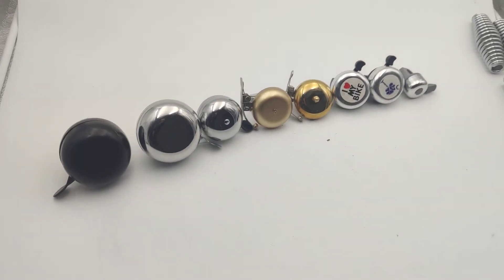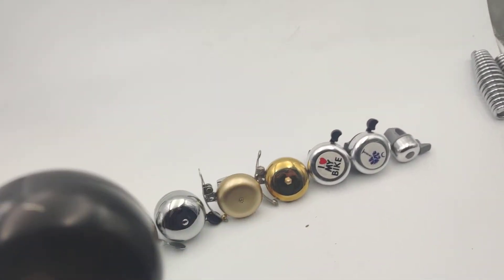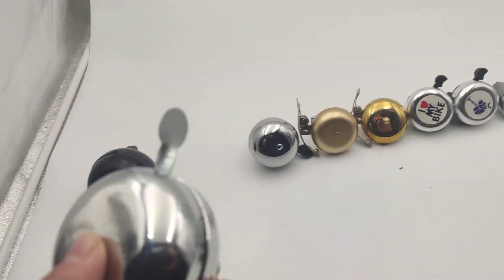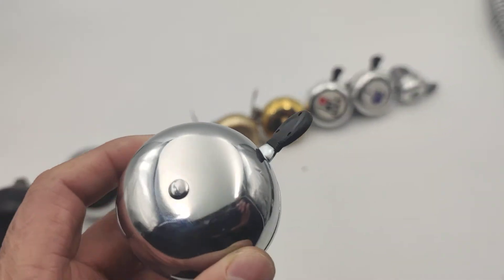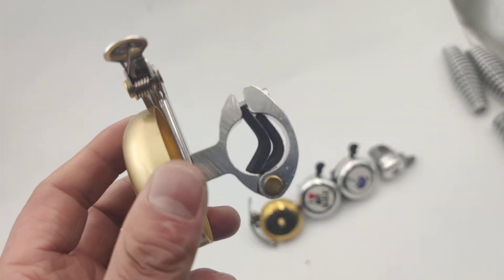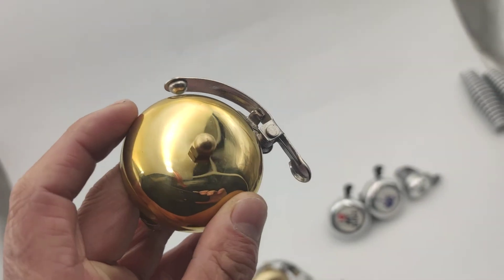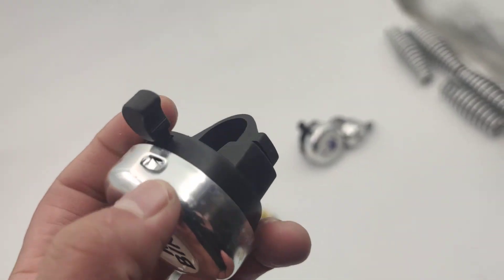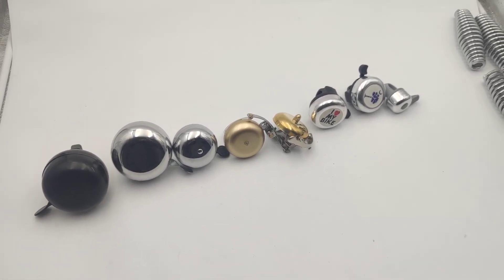Bell Collections Bike Accessories